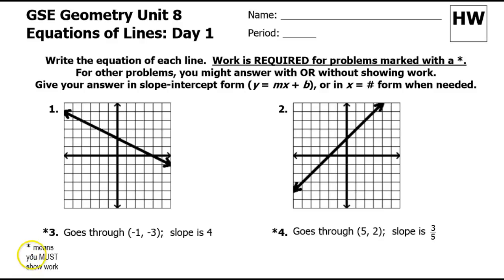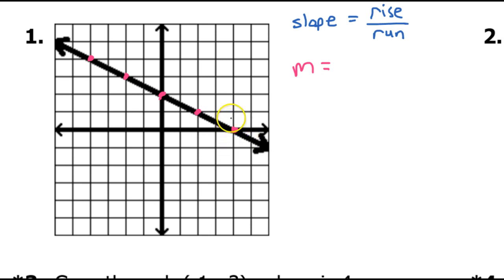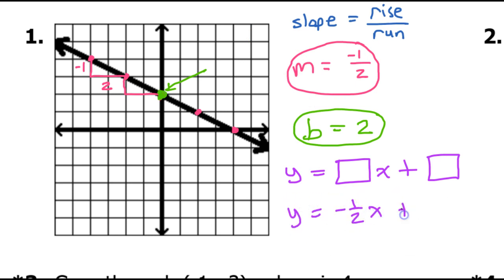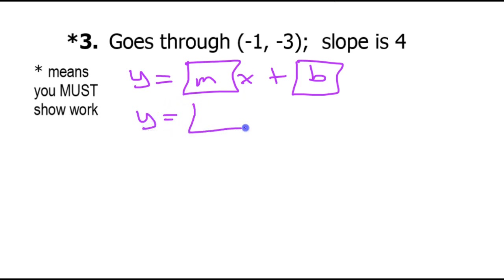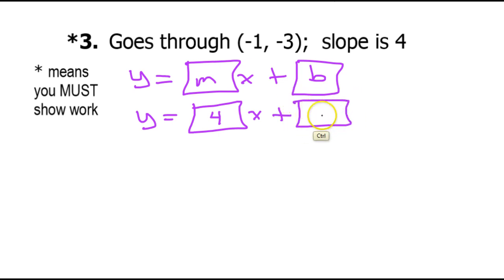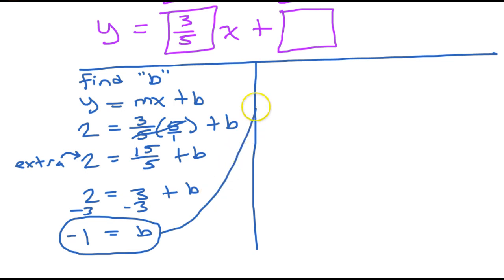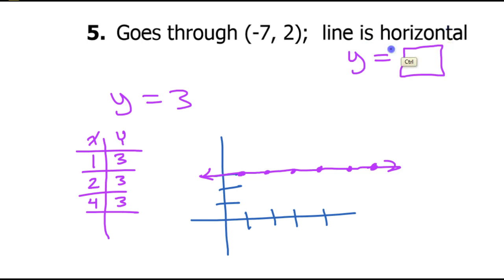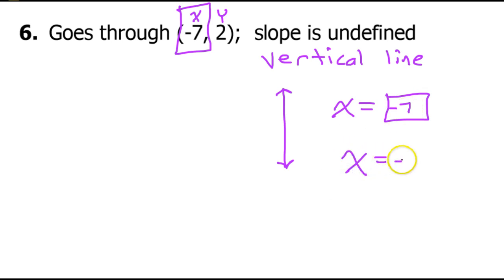Day 01 HW (01 to 06) Writing Linear Equations Given Graph or Point and Slope